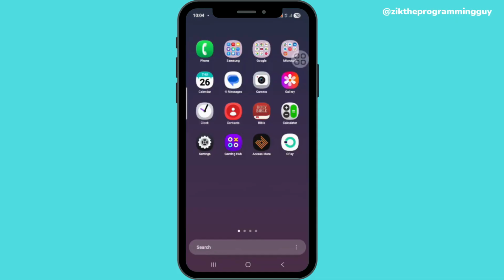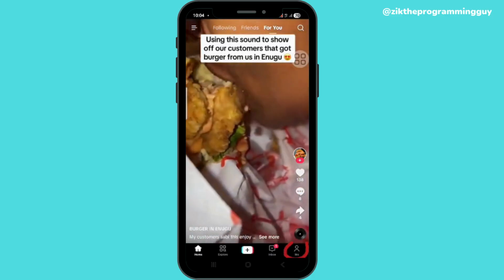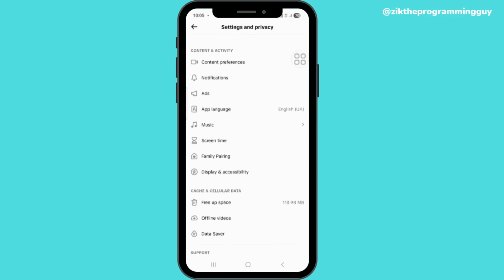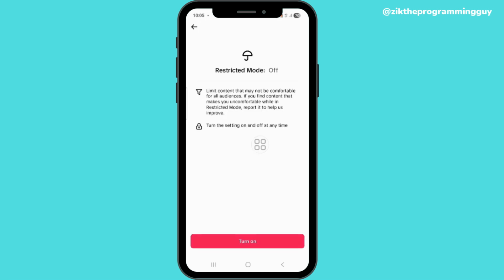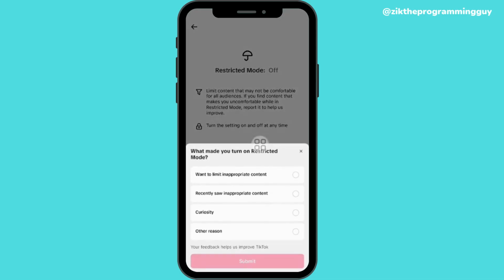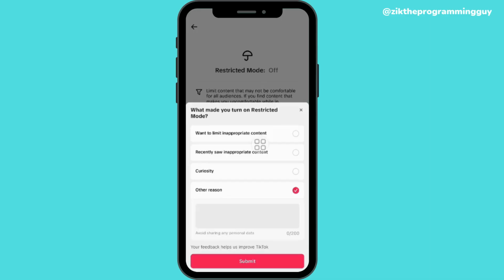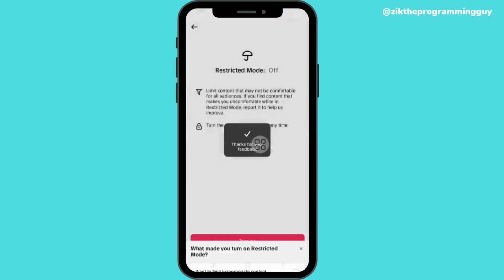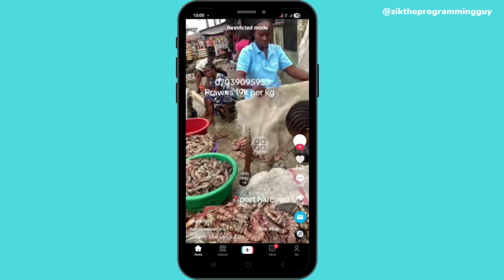How To Remove (Disable) Restricted Mode On TikTok (2026)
Is TikTok Restricted Mode turned on and you don’t know how to disable it? In this 2026 updated tutorial, I’ll show you step-by-step how to remove Restricted Mode on TikTok easily using your Android or iPhone device.
Restricted Mode limits certain content on TikTok, and sometimes it can be turned on accidentally or controlled through Family Pairing. In this video, you’ll learn: